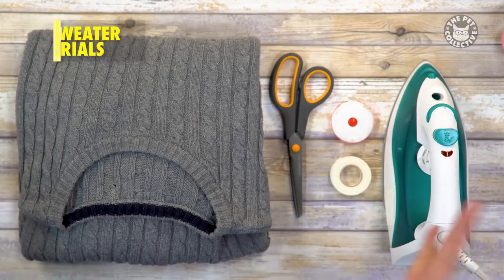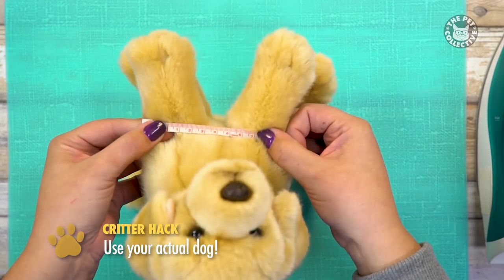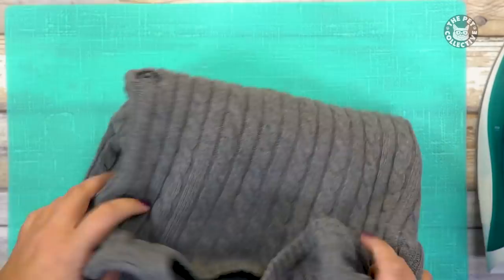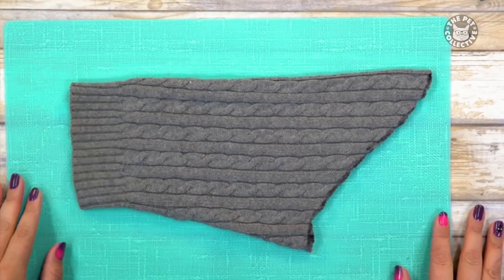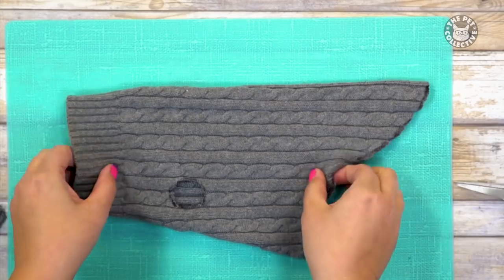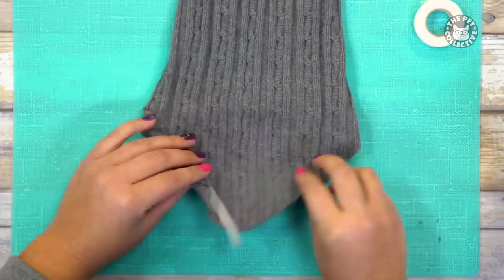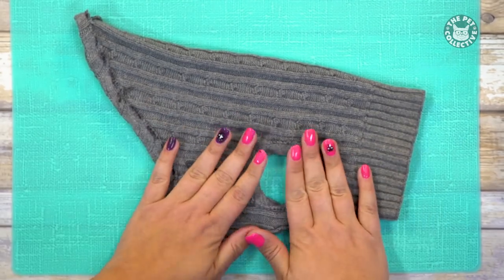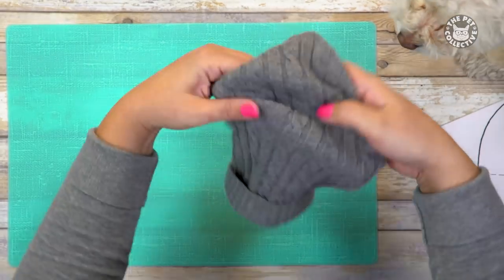How To Make DIY Pet Sweaters | Critter Crafts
Have you ever wondered how to make a pet sweater? On this week's episode of Critter Crafts, we're going to teach you how to upcycle your old sweaters or shirts and turn them into adorable sweaters for you pet!

The Pet Collective is home to the top trending clips, most entertaining memes, and funniest animal videos online.  Simply put, we think animals are the best ever. If you agree, let’s make it YouTube official right here, right meow:

To license any of the videos shown on the The Pet Collective, visit Jukin Media